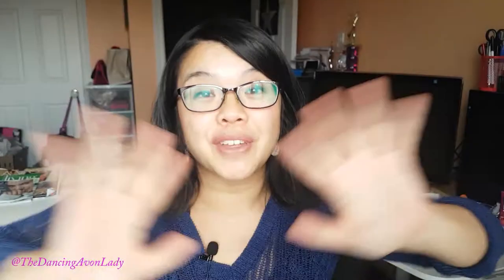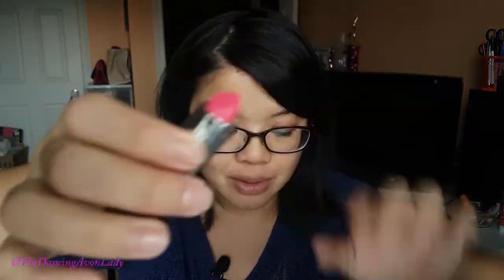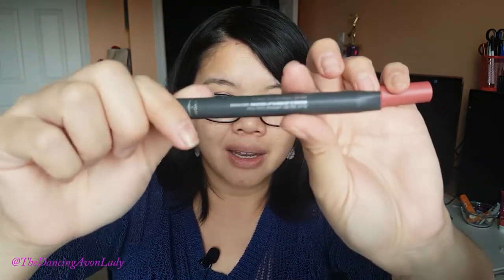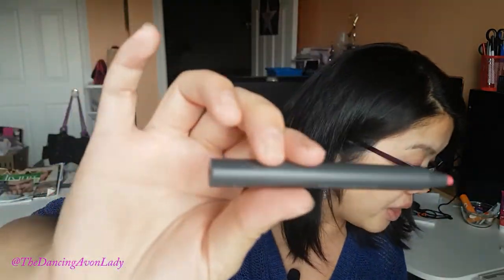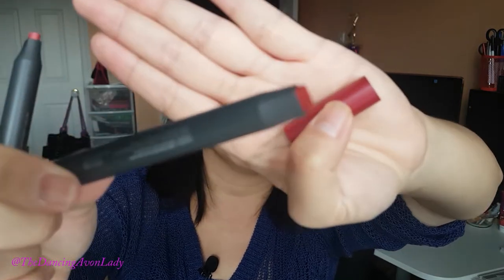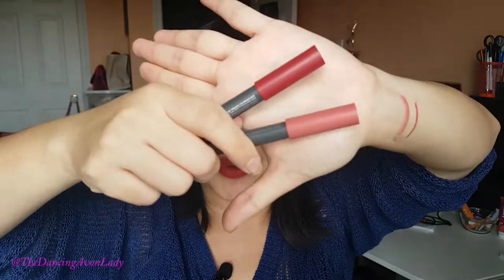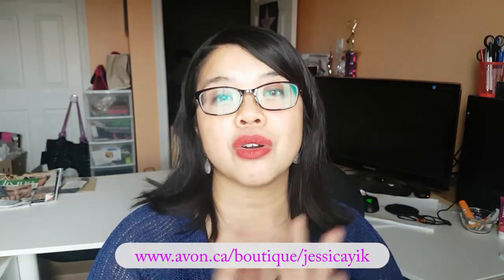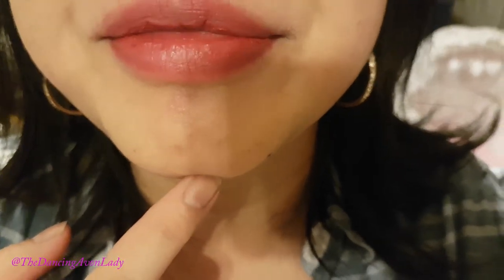Avon x The Face Shop Flat Velvet Lipstick Review | New Products |The Dancing Avon Lady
Woohoo! I finally tested out one of our new K beauty product - Avon x The Face Shop Flat Velvet Lipsticks!  2 colours swatched and tested for you to see.

xo's

Jessica

Lipstick Shades: 1. Rose Pink and the 2nd one, Cassis Red.